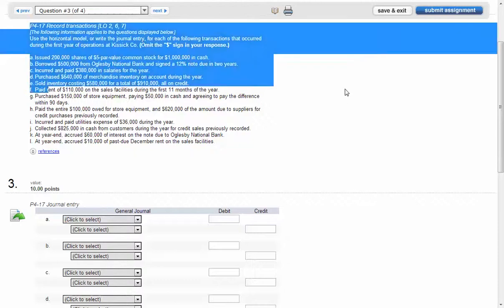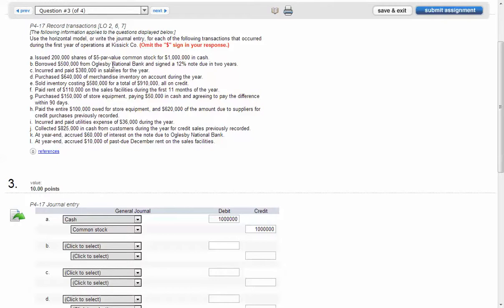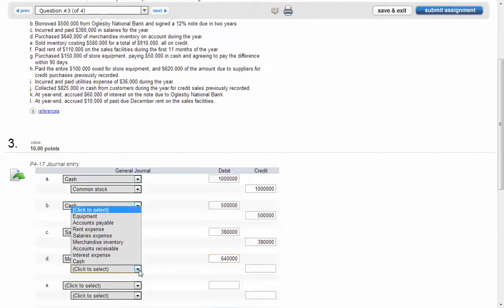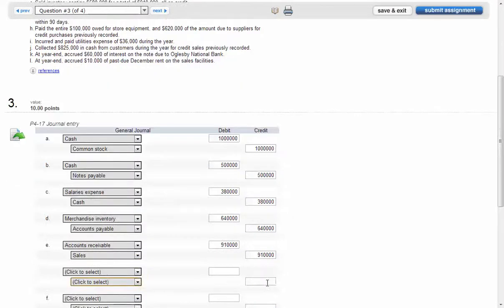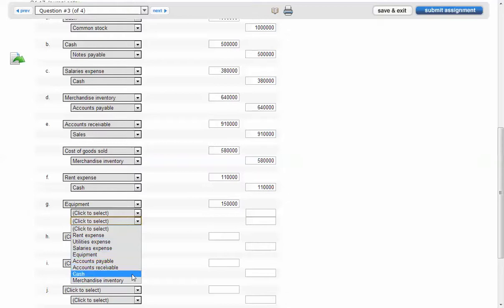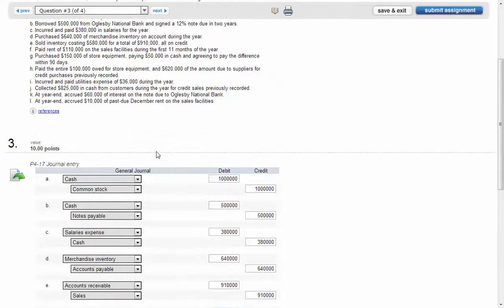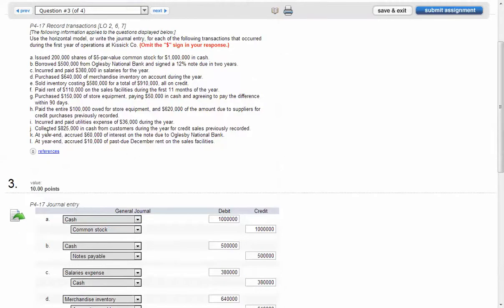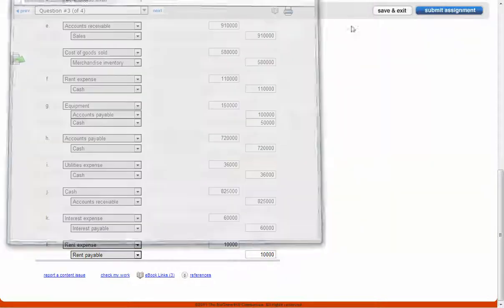Financial Accounting Debits & Credits - Recording transactions and journal entries